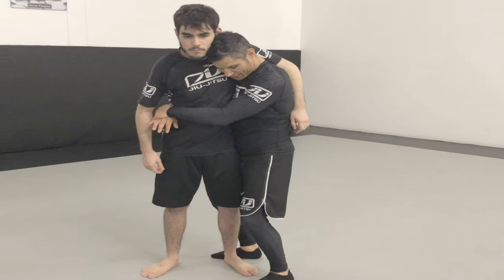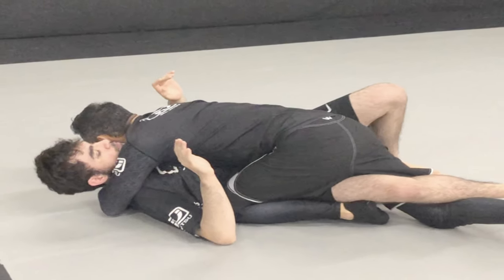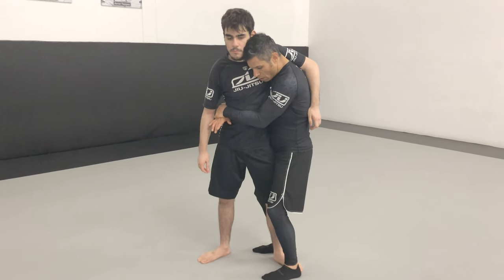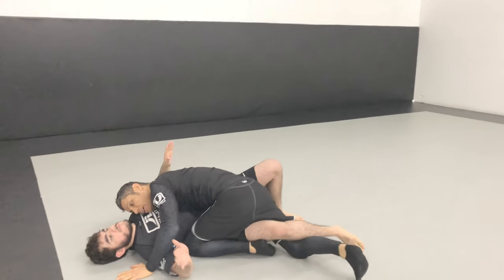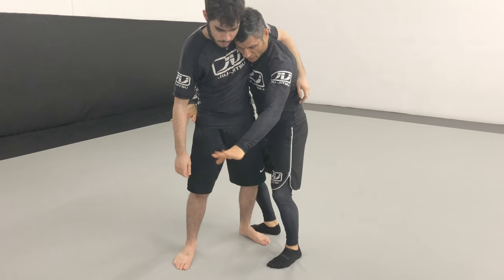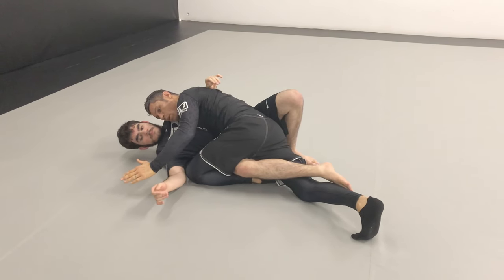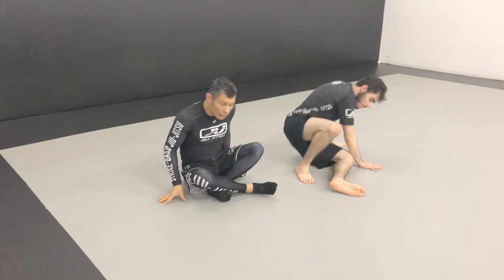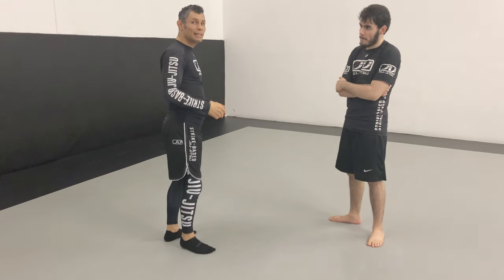Chapter 1: Clinch Takedown Trip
Please visit my websites to learn more about my fighting system or to sign up for a class